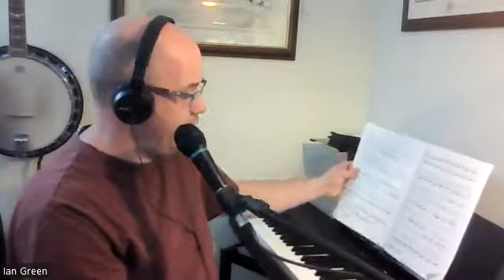Sonata in G Minor, Op 49 No 1, movement 1 (L. van Beethoven) - Tutorial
Sonata in G Minor, Op 49 No 1, movement 1 by Ludwig van Beethoven, is a wonderful piece of music from his collection of the great sonatas for solo piano. This piece can be found in the Level 8 syllabus list of the Royal Conservatory of Music.

This video introduces the pieces, offers some advice, and also offers a performance of the piece.